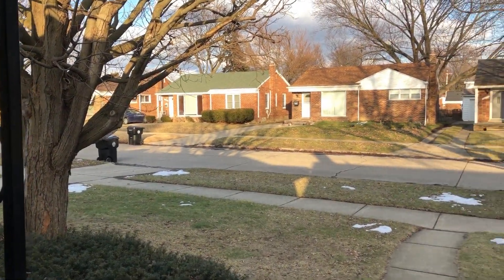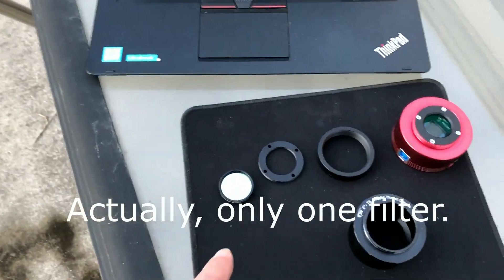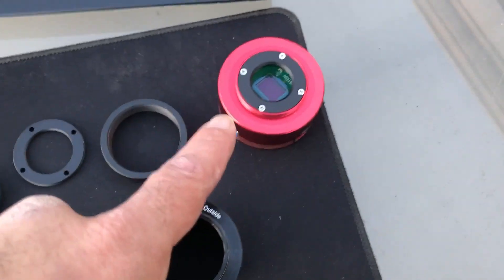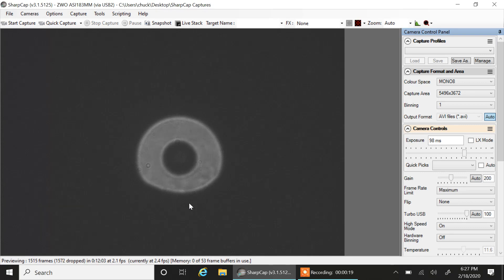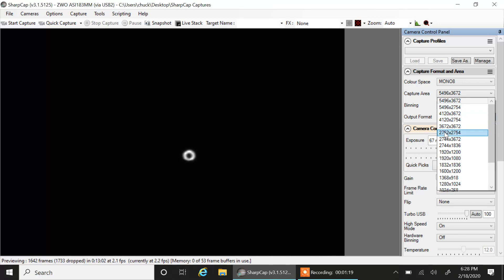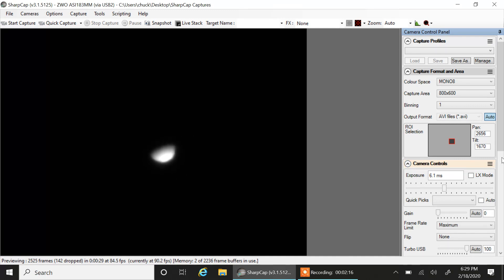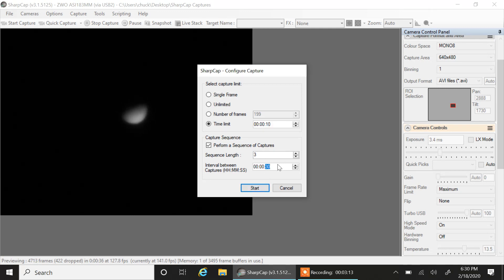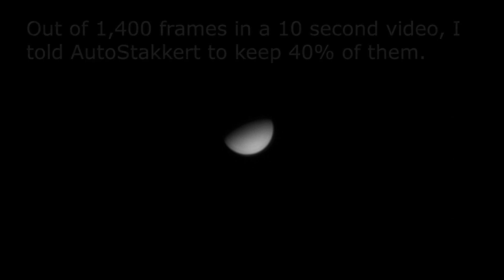Venus Through Celestron NexStar 8SE Telescope Astrophotography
This was my first attempt ever at capturing Venus through a telescope.  It was fun to bring out the Celestron NexStar 8SE again.  The mount  did a fine job staying on target to help me capture the planet Venus.

Mount:
NexStar Alt-Az

Camera:
ZWO ASI183MM

Filter:
Astronomik ProPlanet 642 BP IR-Pass Filter - 1.25"

Capture Software:
SharpCap 3.1

Stacking Software
AutoStakkert

Post Processing:
PixInsight, Photoshop